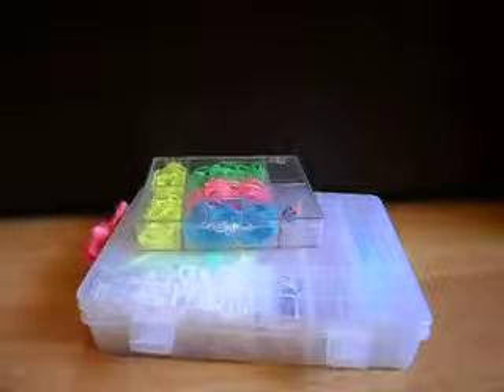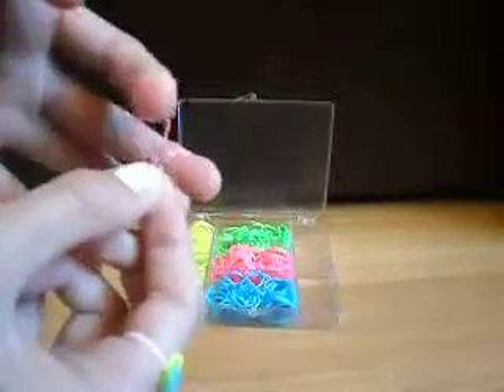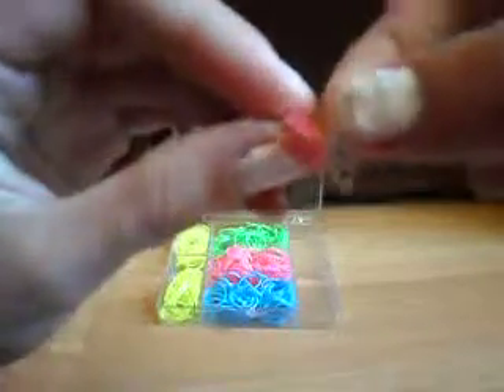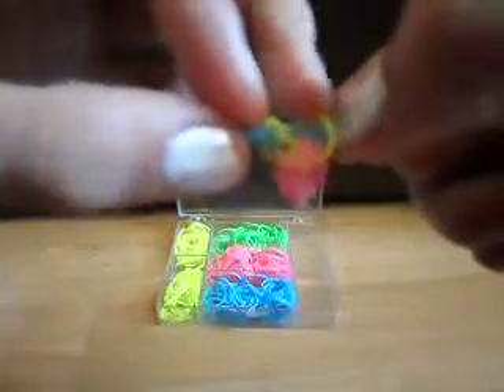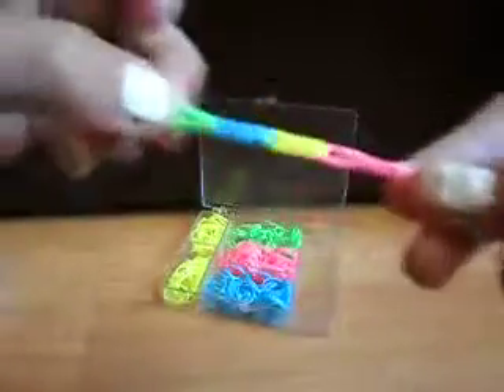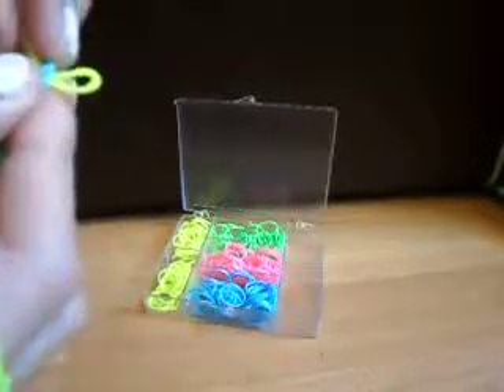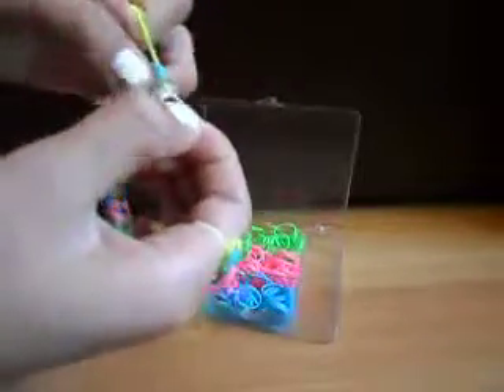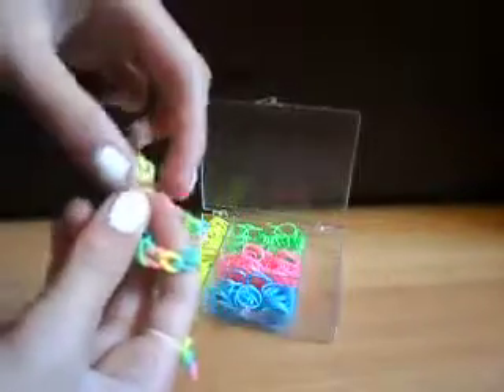how to make a single loom W\O loom board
hi guys this is how to make a single loom with your fingers